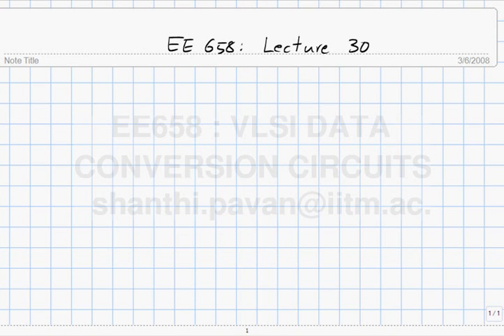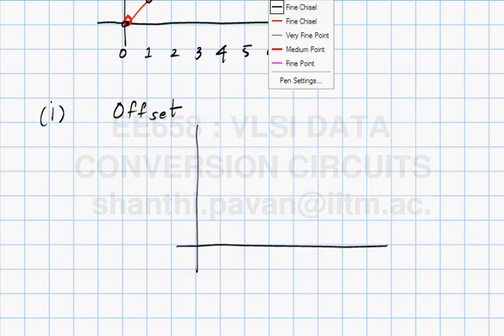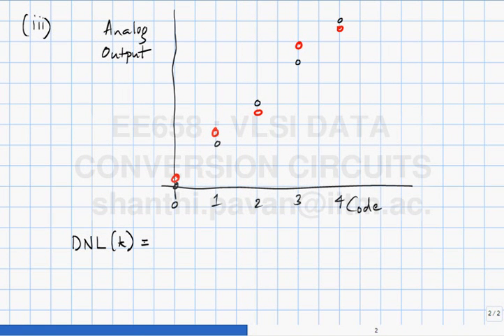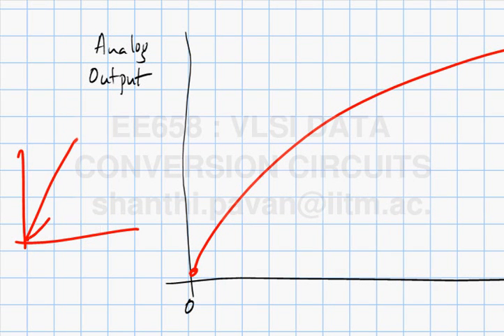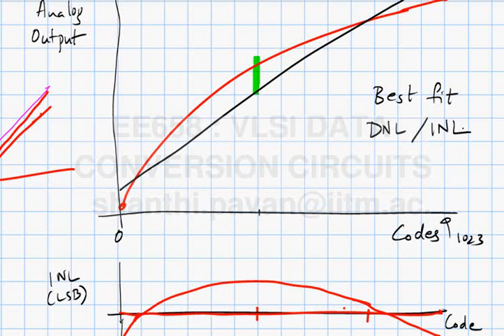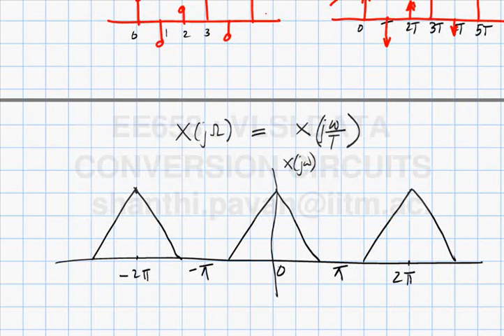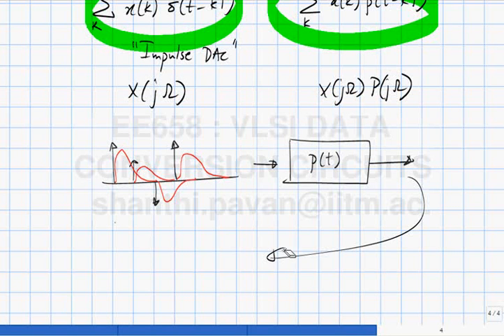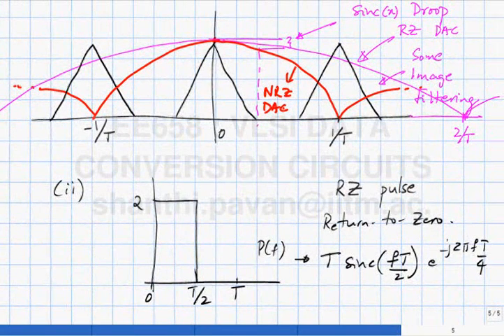Lecture 30 - D/A Converter Basics, INL/DNL, DAC Spectra and Pulse Shapes.